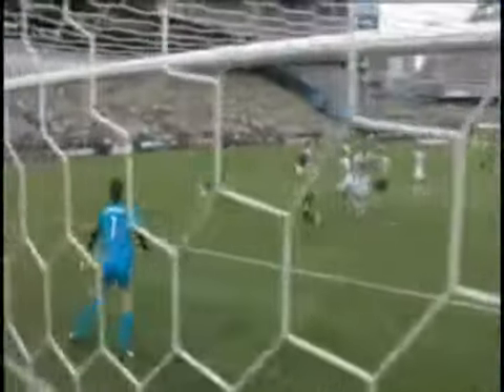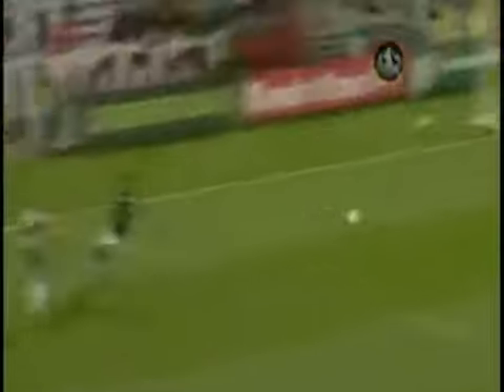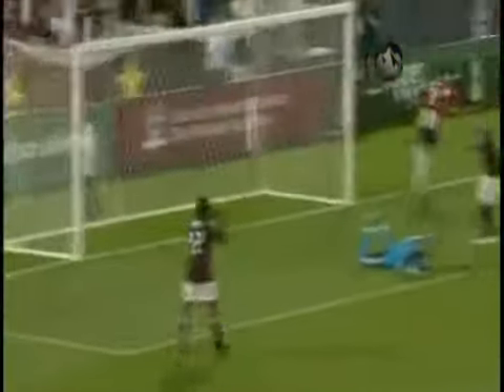Otra exhibición colombiana de goles en el MLS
El protagonismo goleador de los jugadores colombianos volvió a estar presente en la vigésima cuarta jornada de la Liga Profesional de Fútbol de Estados Unidos (MLS), que también dejó el debut del centrocampista argentino Federico Higuaín con el Crew de Columbus.